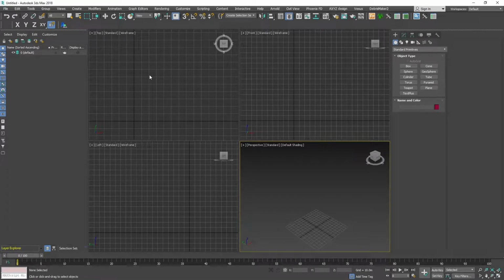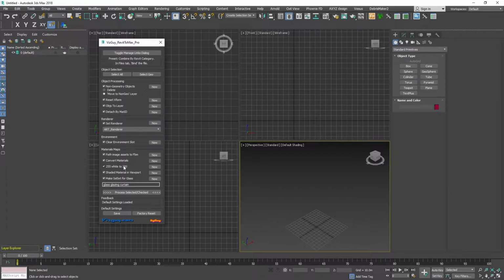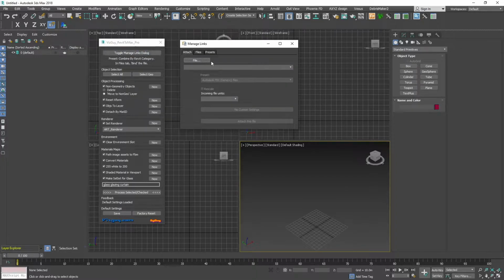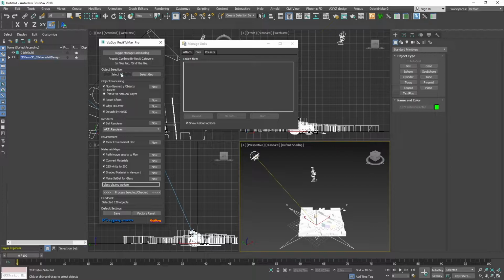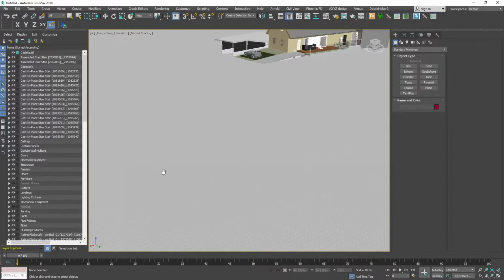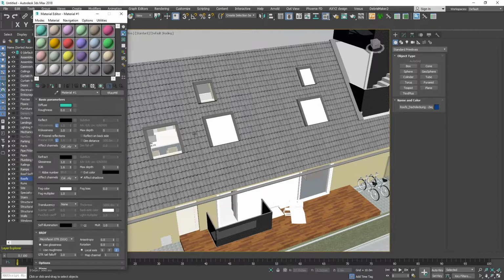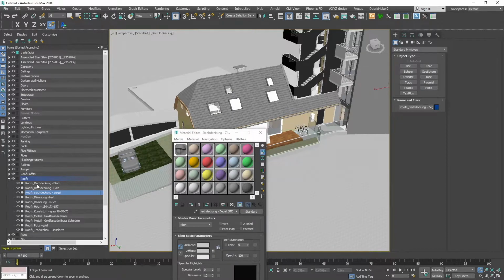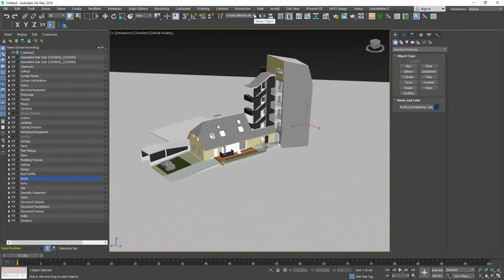Using the 'Revit to Max Pro' script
'Revit to Max Pro' features and demonstration.
This is a complete ONE CLICK solution to cleaning and organising your Revit FBX files.